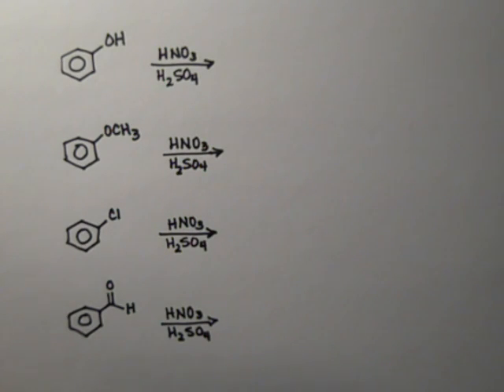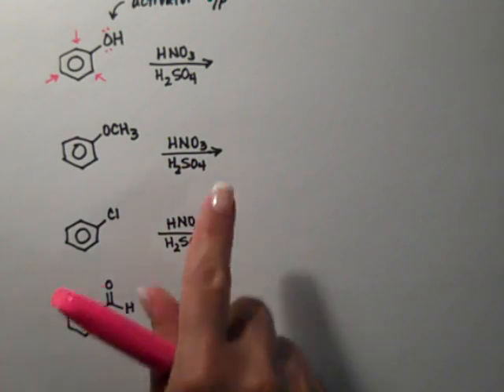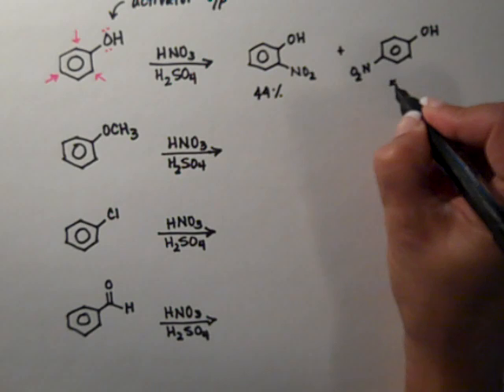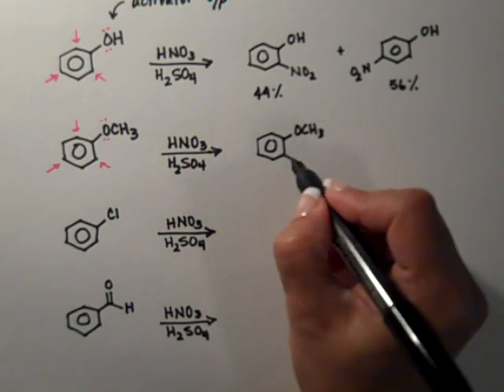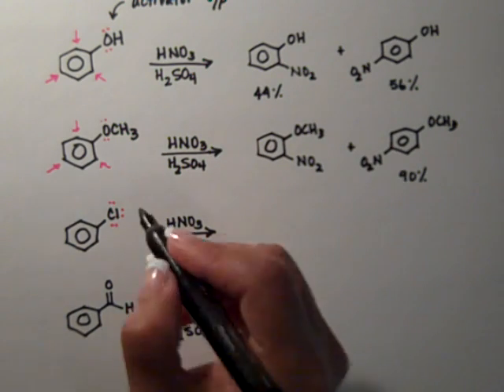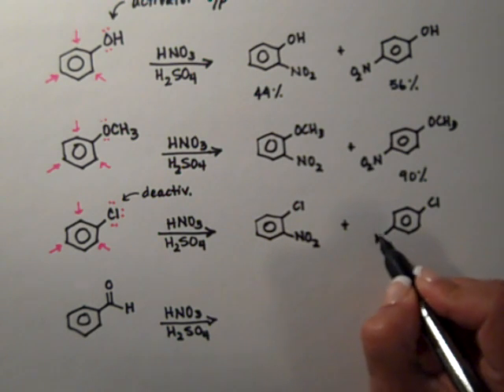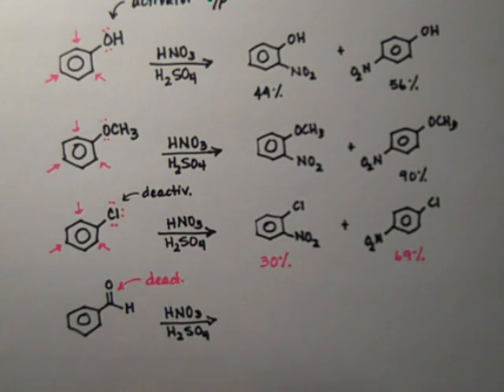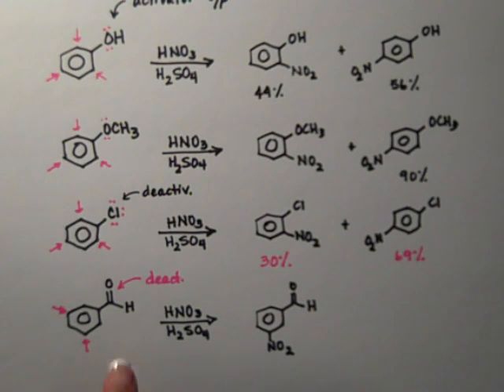EAS: second subst.mp4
Activators and deactivators affect the position of the group added.